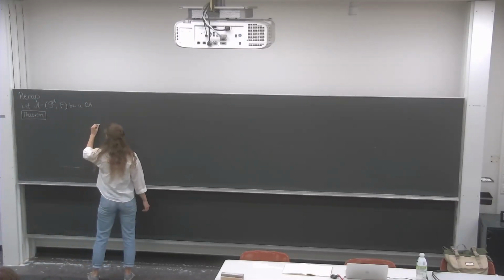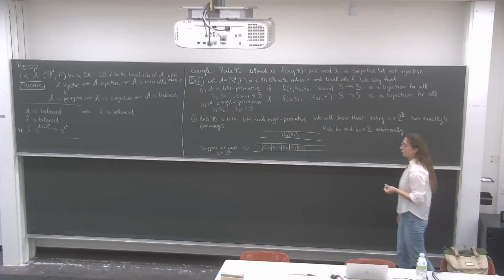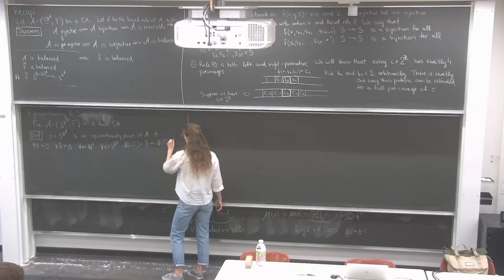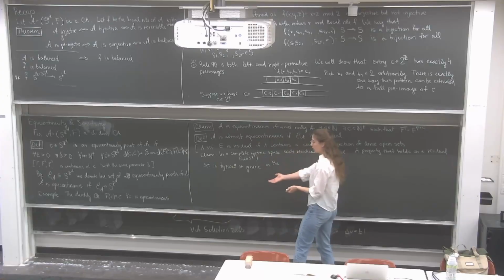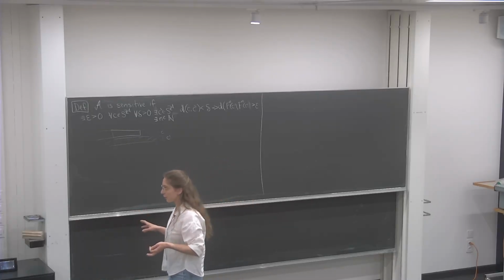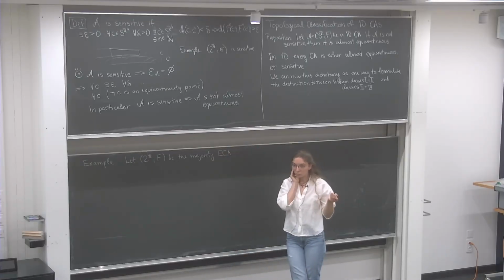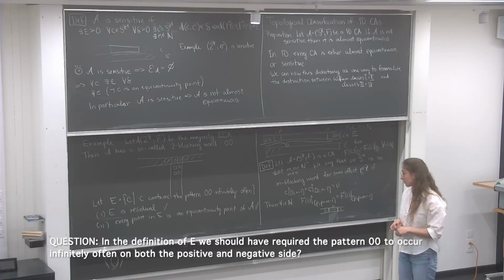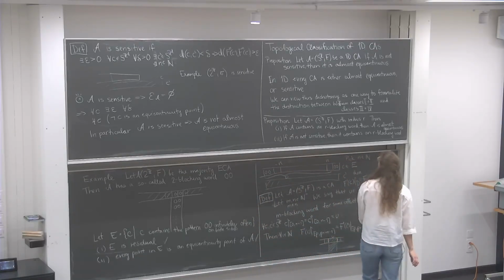Lecture 9 (Part 1): Topological Dynamics of Cellular Automata III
Sensitivity, equicontinuity, and the topological classification of one-dimensional cellular automata.